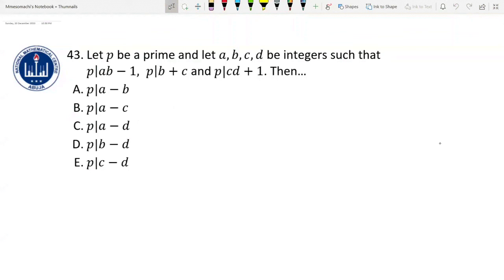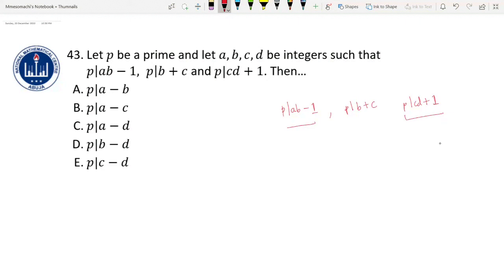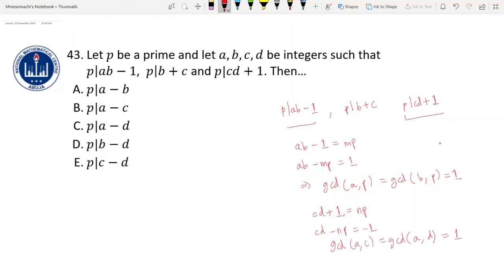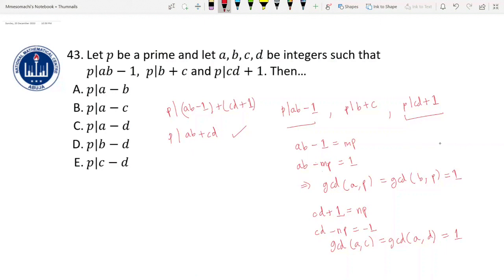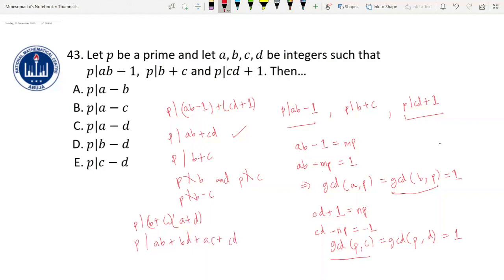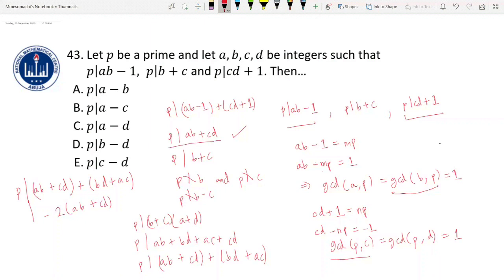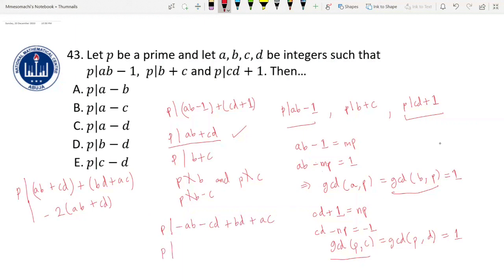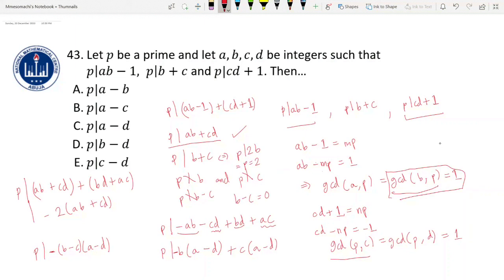2020 NMC Nigerian Mathematics Olympiad 1st Round Senior P43 Special Maths Academy